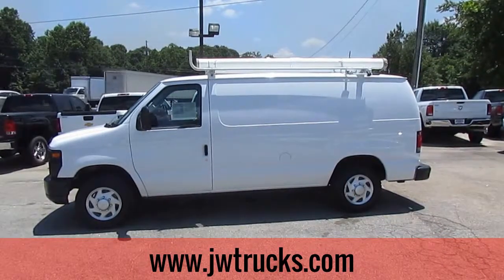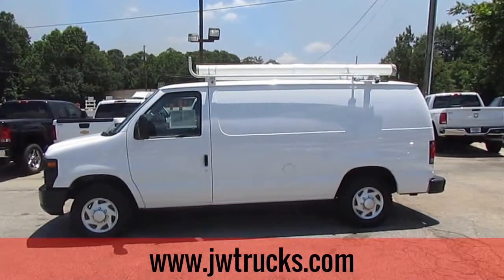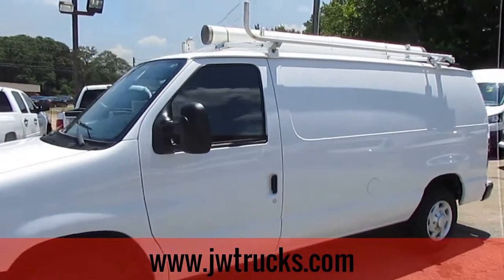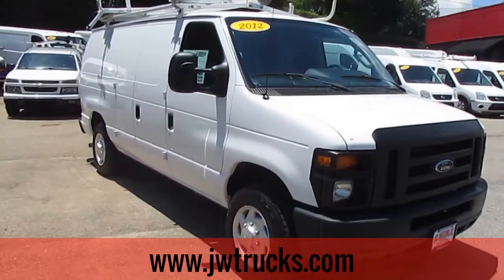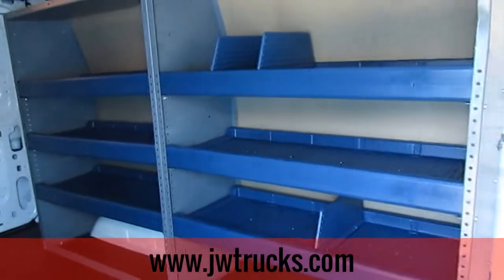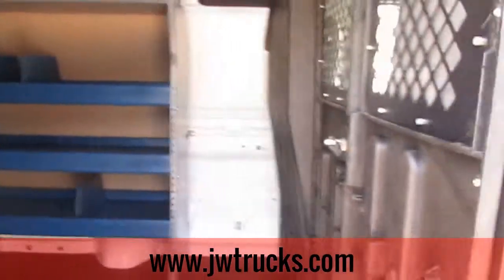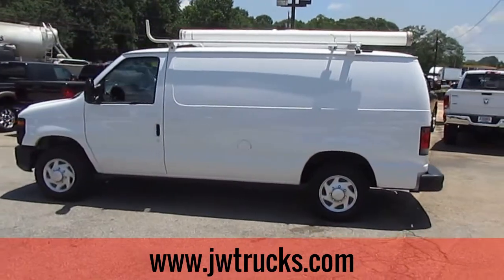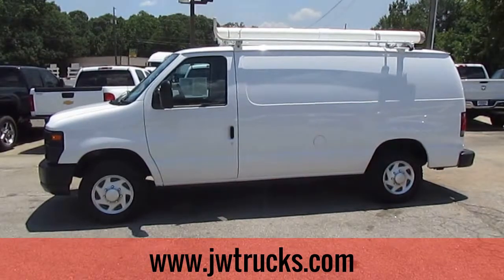2012 Ford E-150 Work Van - TRUCK SHOWCASE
Time tested work van that has little wear and tear and runs great! This E-150 work van has built in shelving and storage in the cargo area and dual ladder racks on the roof. Don't miss out on this great van!